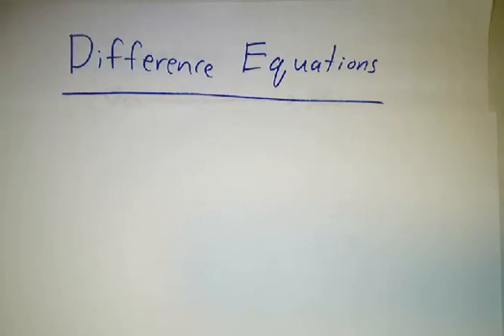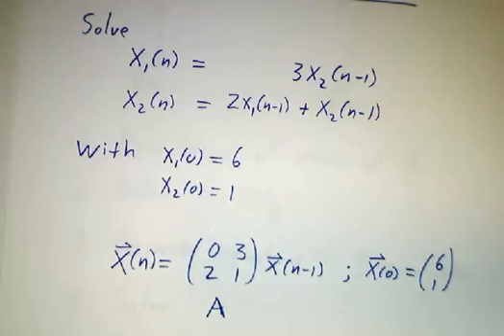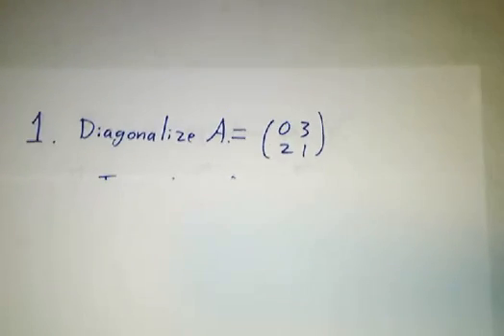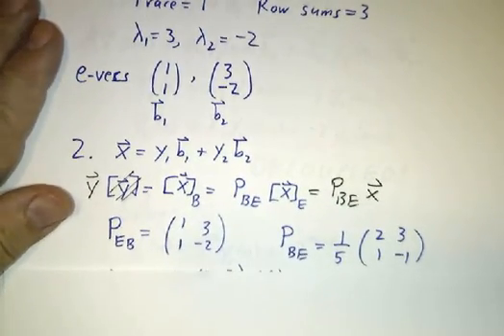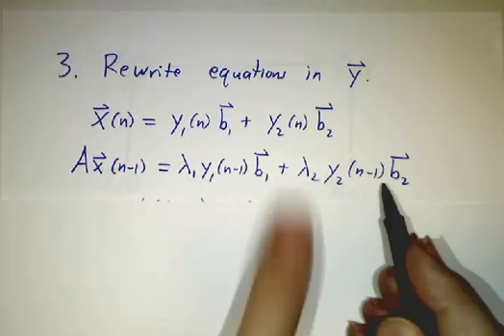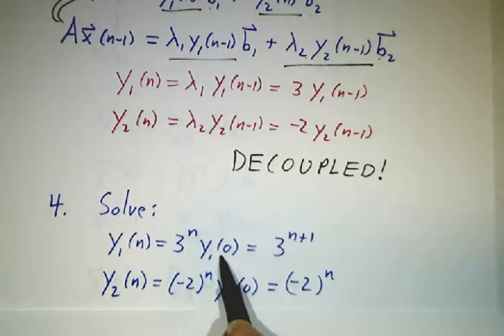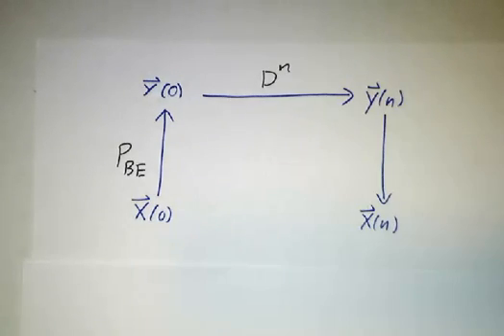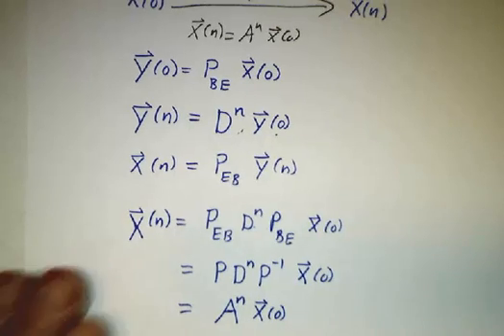Difference Equations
To solve a system of linear difference equations, we pick variables where the equations decouple. This is tantamount to diagonalizing the matrix.